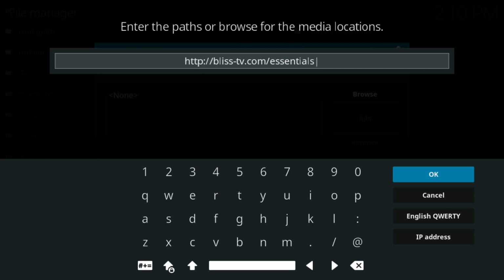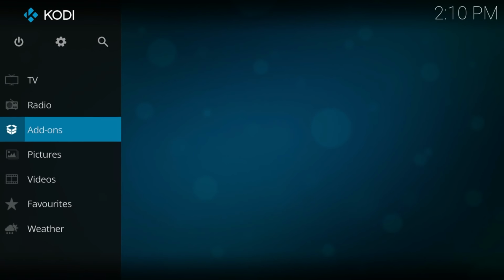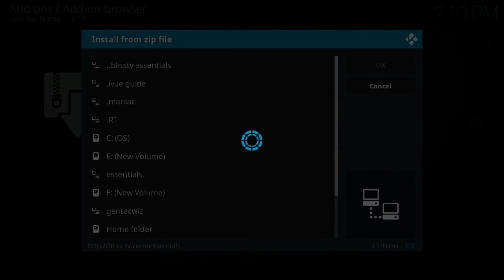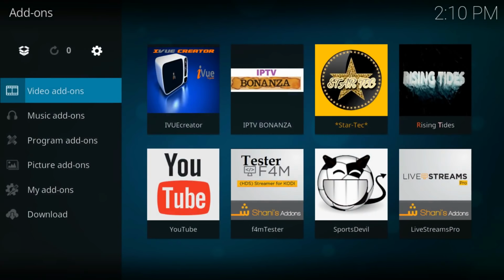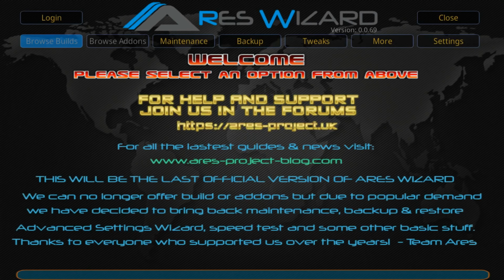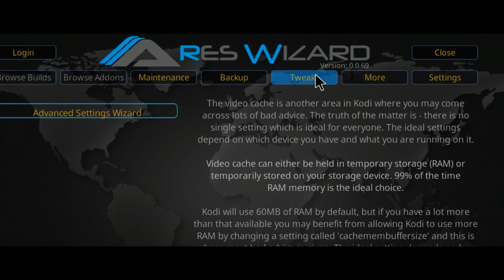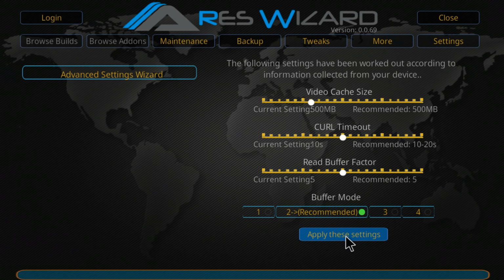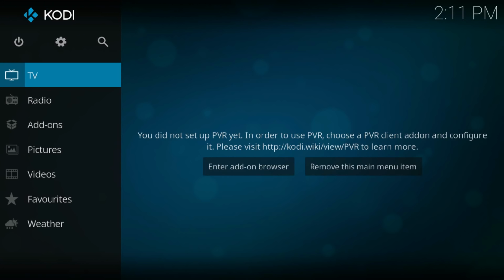FREE BUFFERING FIX Guide in Kodi Media Player